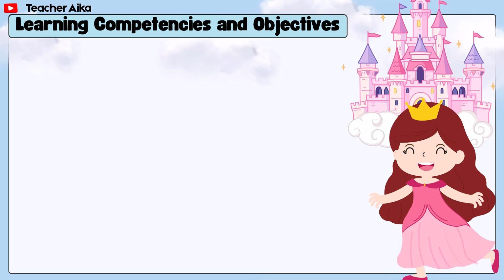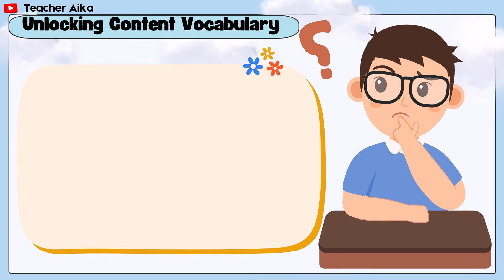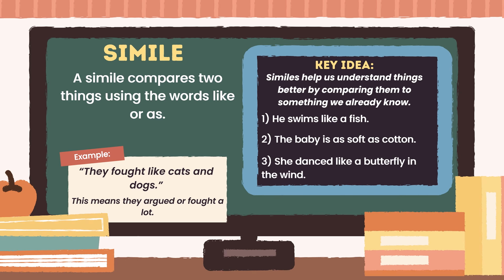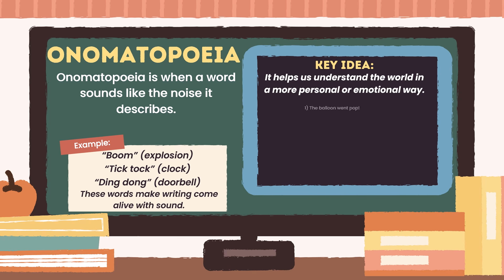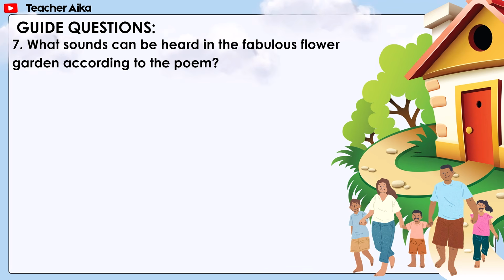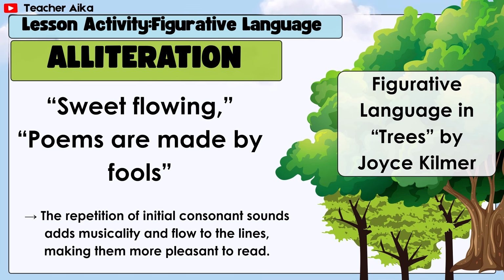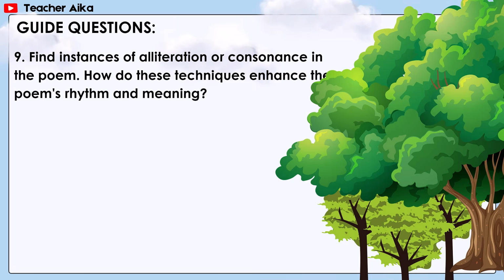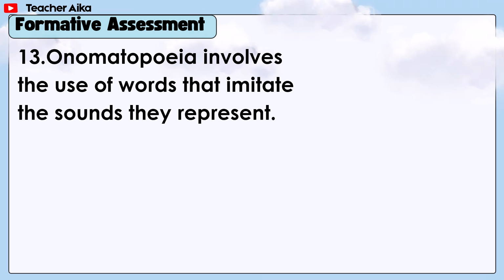ENGLISH 5 QUARTER 1 LESSON 2 MATATAG Sound Devices and Figures of Speech Revised K- 12 REVISED K-12